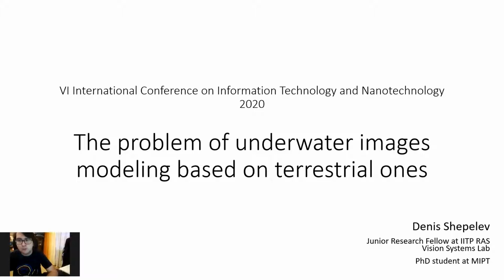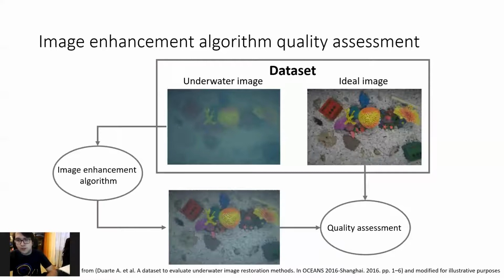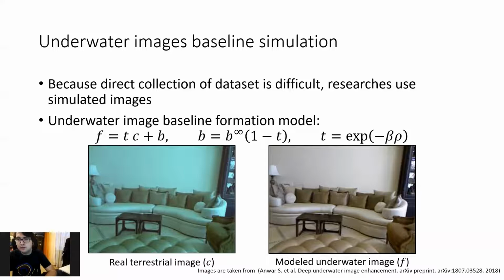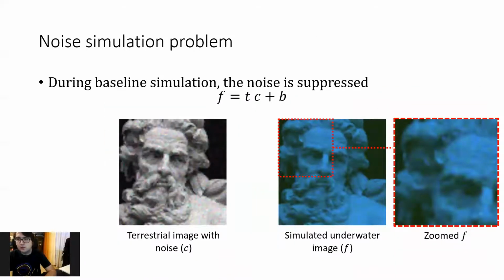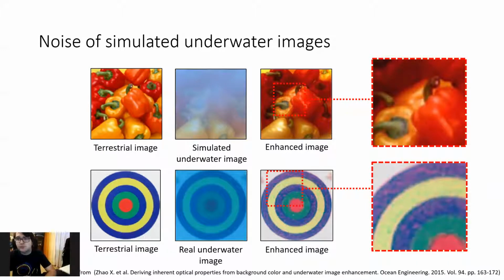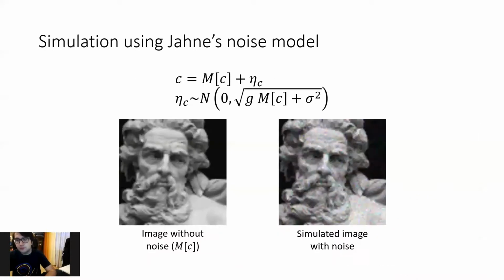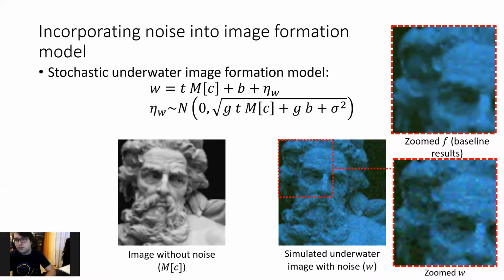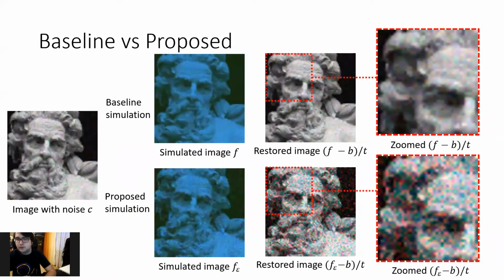Shepelev Denis Alexandrovich - The problem of underwater images modeling based on terrestrial ones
The paper provides an overview of existing methods for modeling and augmenting underwater images based on terrestrial ones.
These methods avoid the high cost process of collecting data to develop algorithms for improving real underwater images. However, most of currently presented modeling algorithms do not consider that due to the attenuation and scattering, the noise ratio in the red channel is greater than in the blue and green. The work illustrates that the algorithm tested on such modeled images, may produce noticeable artifacts in the red channel when improving real images. To fill this gap, we propose a new statistical model for the formation of color underwater images and based on this model propose a new method for modeling underwater images.